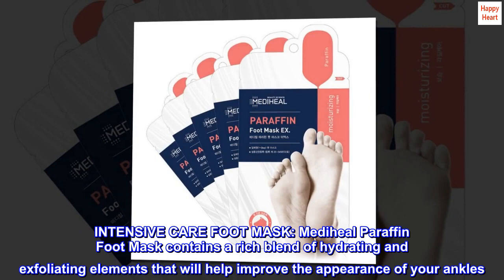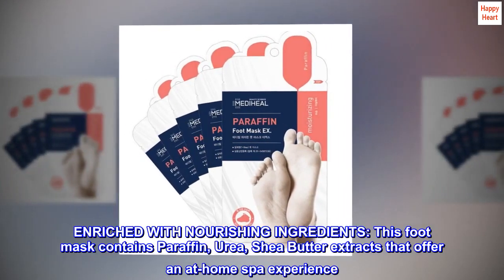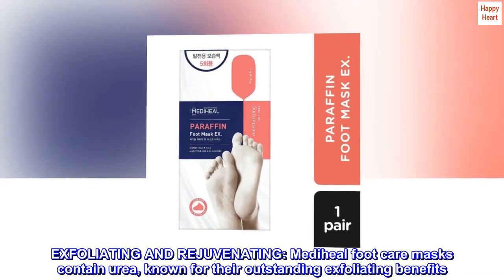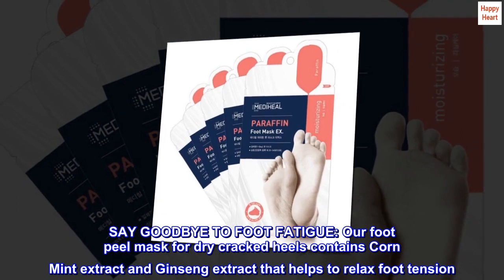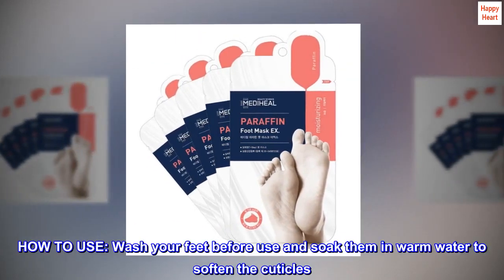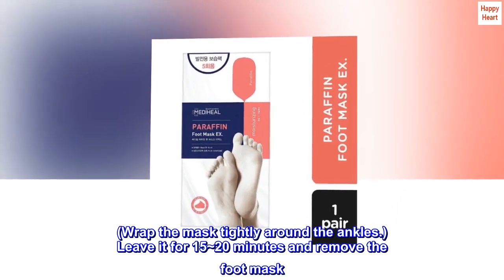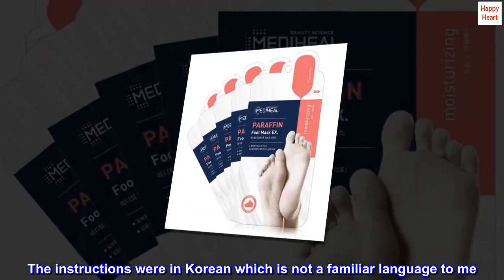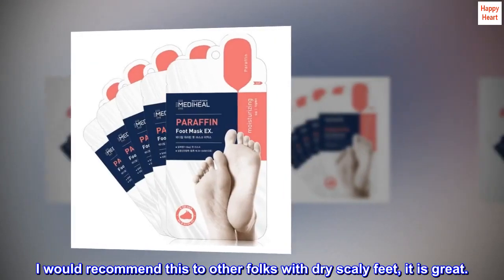MEDIHEAL Paraffin Foot Mask EX. 5 Pairs, Exfoliating Foot Mask for Dead Skin Removal and Repairing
INTENSIVE CARE FOOT MASK: Mediheal Paraffin Foot Mask contains a rich blend of hydrating and exfoliating elements that will help improve the appearance of your ankles. This foot exfoliator peeling mask is beneficial for those with dry, thickened, and rough skin.
ENRICHED WITH NOURISHING INGREDIENTS: This foot mask contains Paraffin, Urea, Shea Butter extracts that offer an at-home spa experience. The hydrating ingredients in our feet mask help improve skin elasticity leaving your feet moisturized.
EXFOLIATING AND REJUVENATING: Mediheal foot care masks contain urea, known for their outstanding exfoliating benefits. This element in our pedicure kit for men and women exfoliate dead skin cells, improves the appearance of cracked heels, and makes them smooth.
SAY GOODBYE TO FOOT FATIGUE: Our foot peel mask for dry cracked heels contains Corn Mint extract and Ginseng extract that helps to relax foot tension. These active ingredients improve circulation to relieve fatigue from the feet and help you achieve that jump in your walk!
HOW TO USE: Wash your feet before use and soak them in warm water to soften the cuticles. Open the pouch and take out an all-in-one foot mask. Wear the socks and seal them up. (Wrap the mask tightly around the ankles.) Leave it for 15~20 minutes and remove the foot mask. Gently pat the remaining essence until it fully absorbs.
Works great
The instructions were in Korean which is not a familiar language to me. It was fairly easy to figure out and I was totally amazed at my feet after using it one time. They were soft and the dry skin peeled right off.
I would recommend this to other folks with dry scaly feet, it is great.